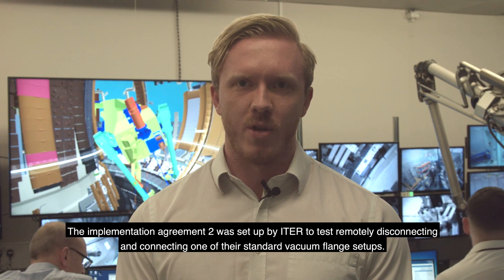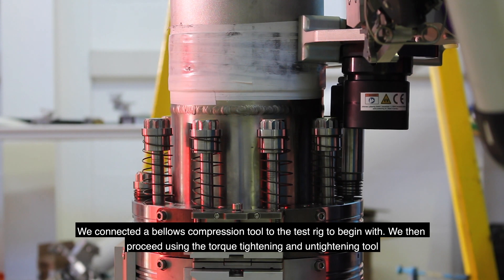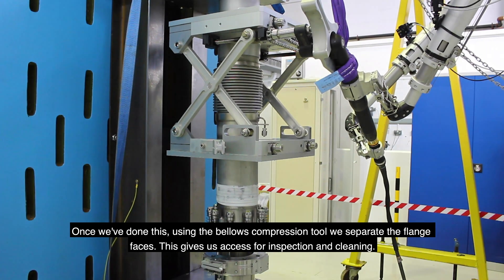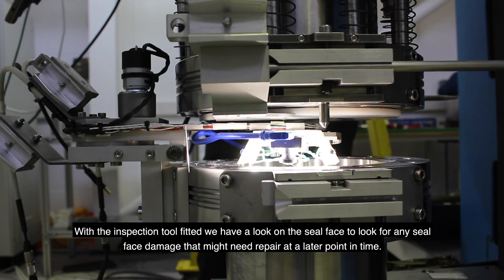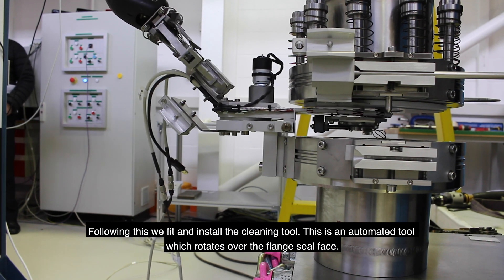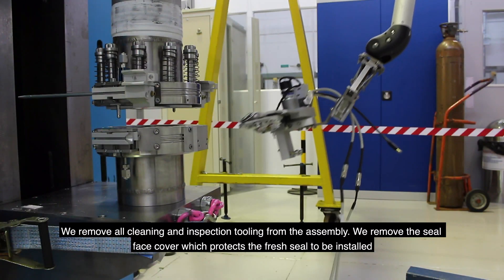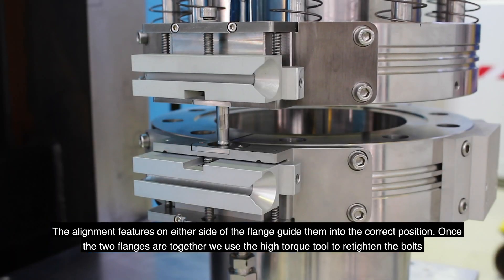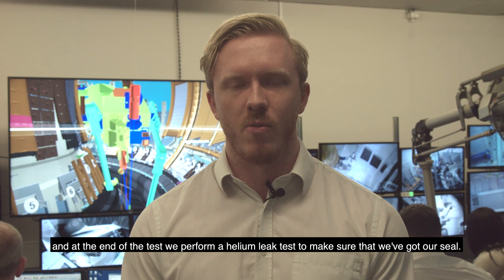Vacuum flange tooling/handling at the ITER Robotics Test Facility at RACE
Our robotics facility, RACE, designed and built a vacuum flange mock-up for ITER to test remotely connecting and disconnecting ITER’s standard flange setups.